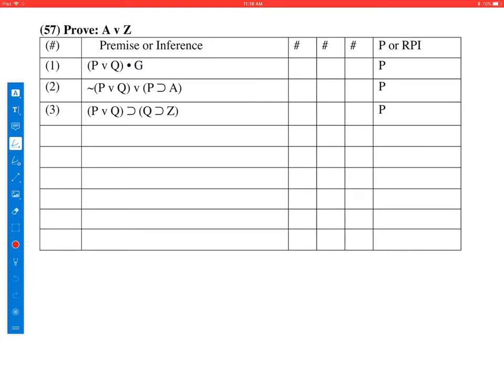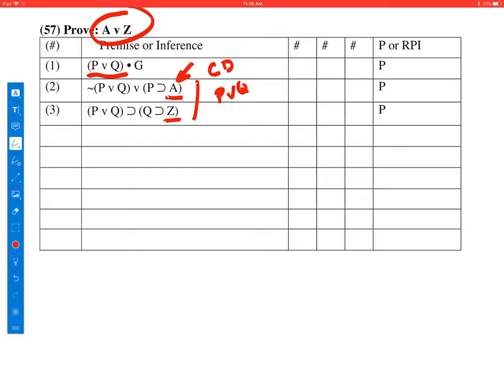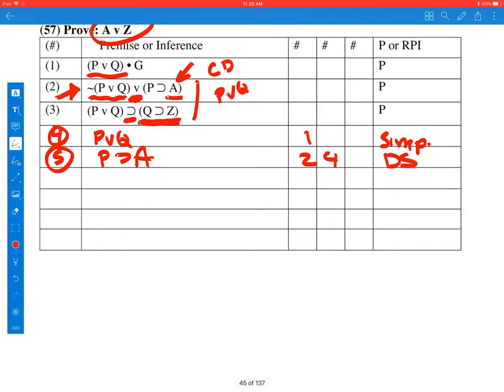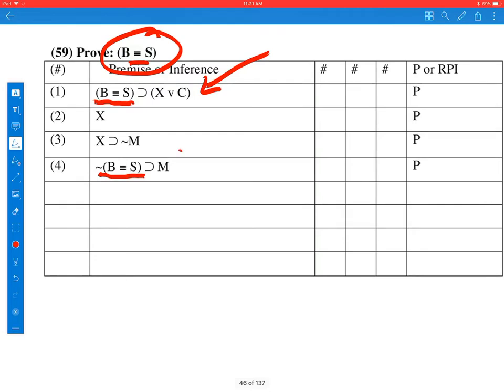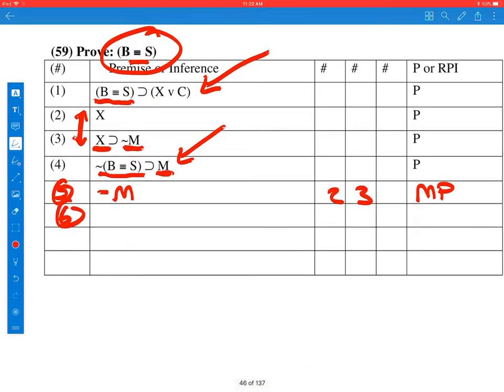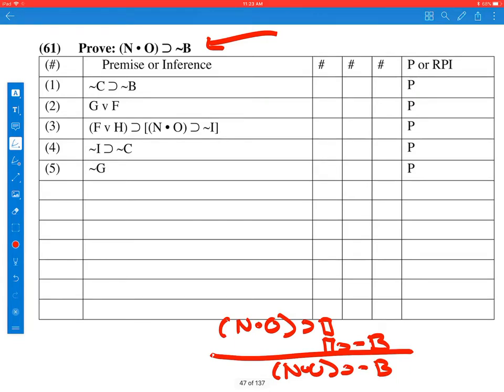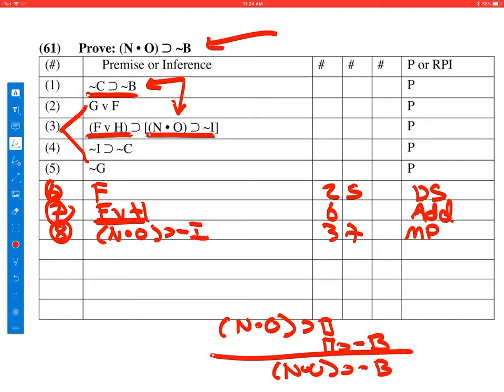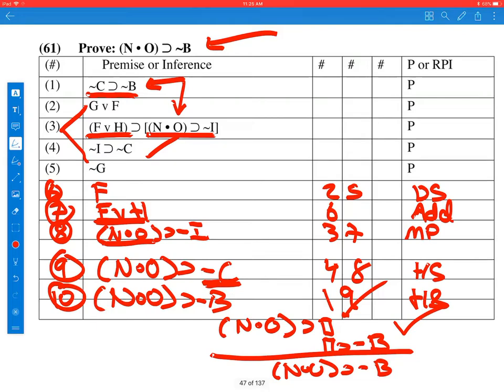V21 Proofs using the Rules of Inference (P8)